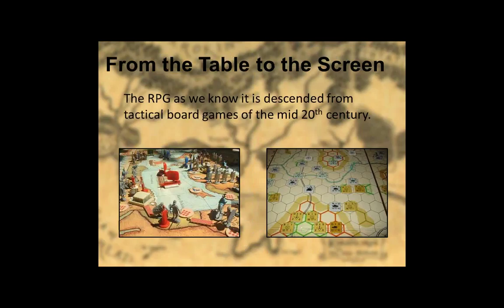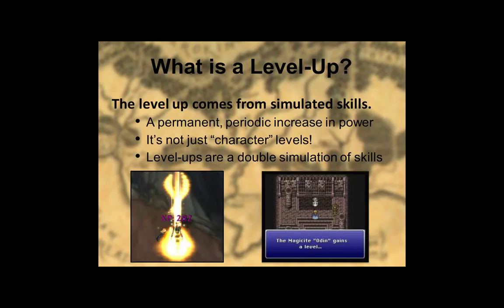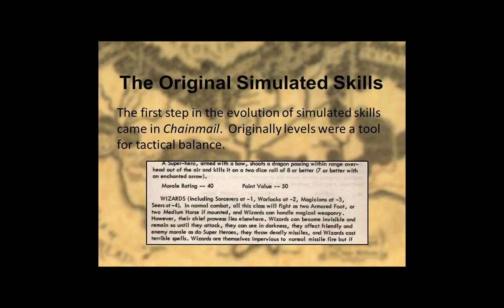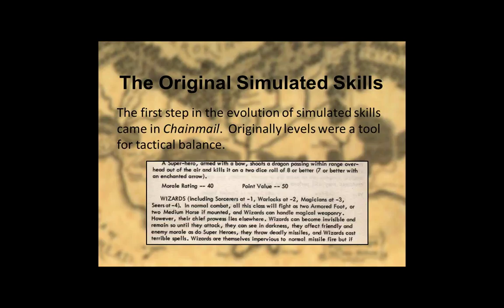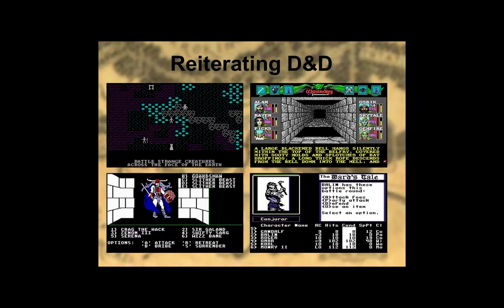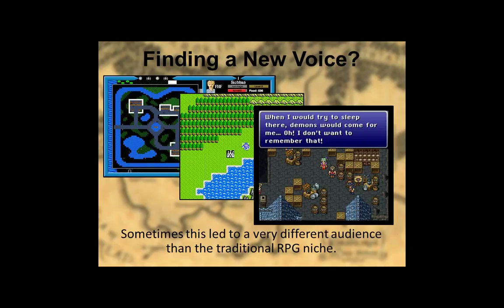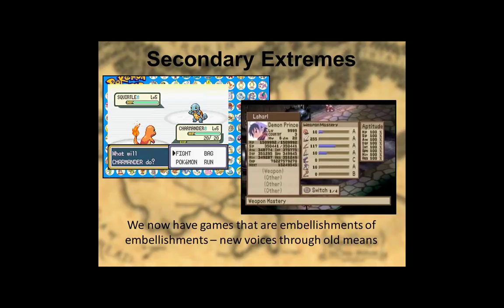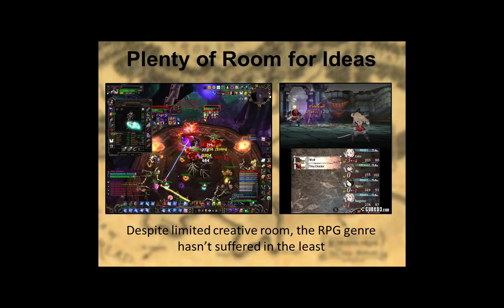IGDA Webinar, 21 January 2015: The Evolution of the Videogame RPG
Chris Crowell and special guest Mike Breault join designer and author Patrick Holleman as he presents this fascinating look at RPG history. The Role Playing Genre has become a hugely popular one in the videogames market because of titles like Skyrim, Mass Effect, Dragon Age, Final Fantasy and World of Warcraft. The history of the videogame RPG, however, is a long and strange one. The RPG was born and grew up in the tabletop space in the unforgettable form of Dungeons & Dragons. The design work in Dungeons & Dragons was so incredibly comprehensive that videogame designers attempting to make their own RPGs had to employ unusual strategies to distinguish their games. Usually this meant focusing on one aspect of the D&D source material and embellishing it. This produced many of the classic RPGs that we revere. But what happens when a new generation of designers comes along and takes the descendants of Dungeons & Dragons as their foundation? Then we start to see what happens when a specialization is taken to a wholly new extreme. We'll take a look at the two major waves of videogame RPG history and how designers have dealt with the inescapable influence of their tabletop forebears.

About Patrick Holleman
Patrick works as a creative producer for the indie studio Synaptic Swtich. From day to day he is a designer, writer, producer composer, sound engineer and whatever else the team needs. He is also a scholar of videogame design history, having written three books and numerous articles about the historical development of videogame design. and the game he has worked on at synapticswitch.com.